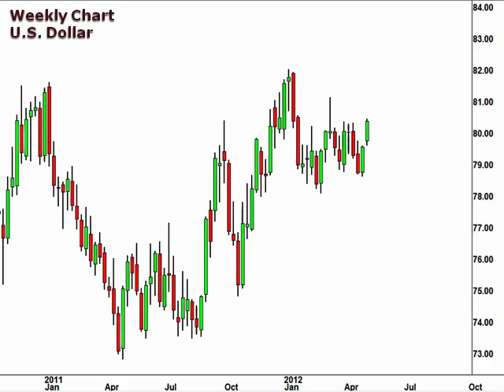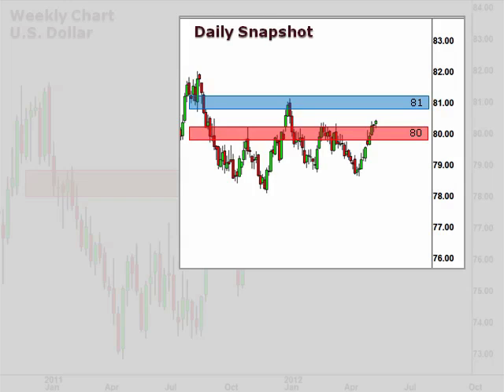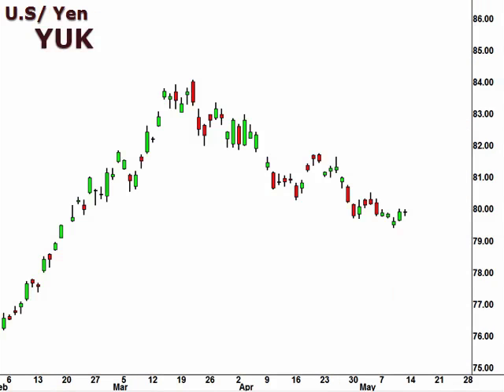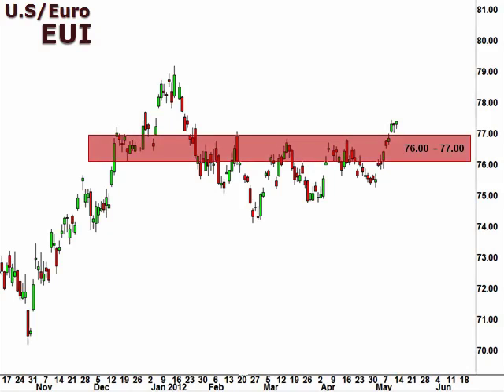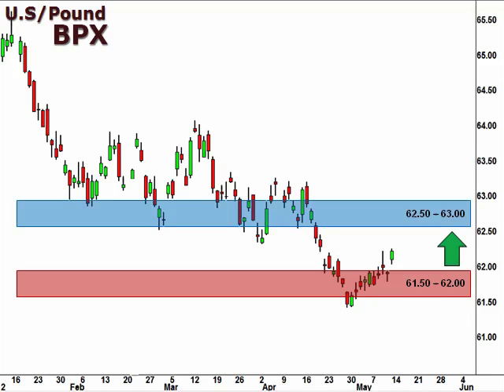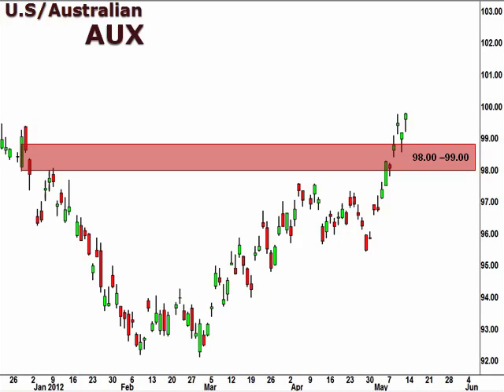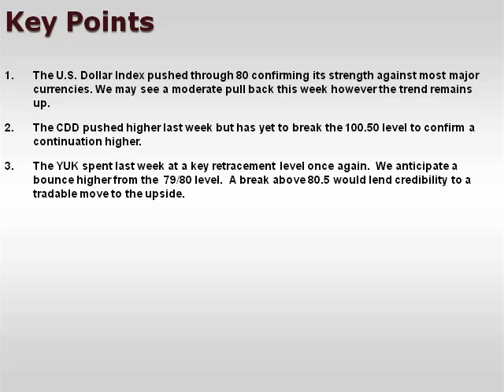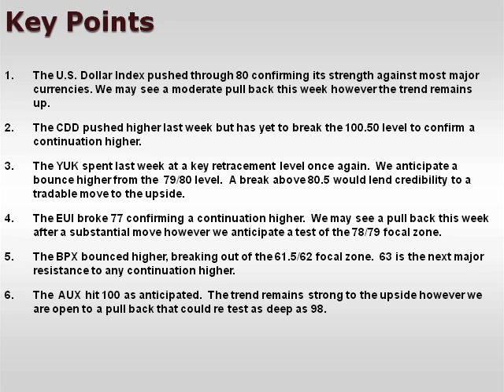5/14/2012 FX Options Weekly Outlook